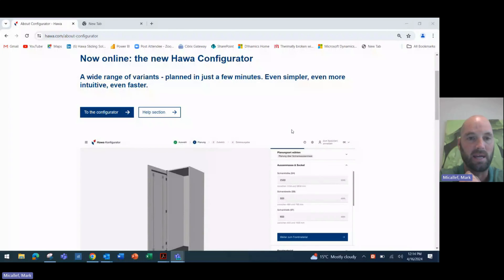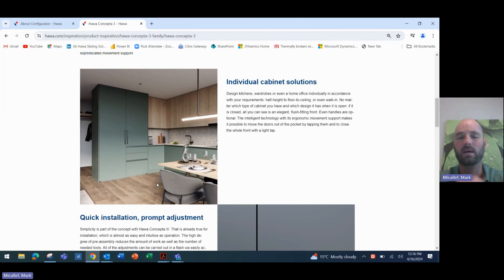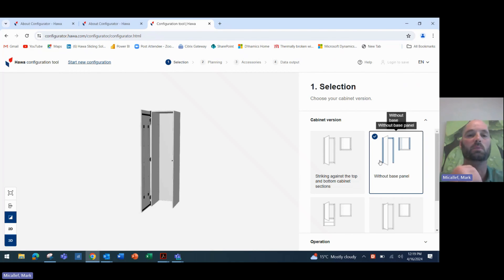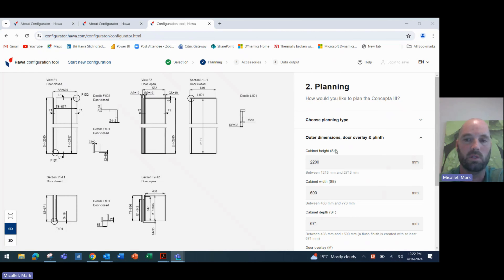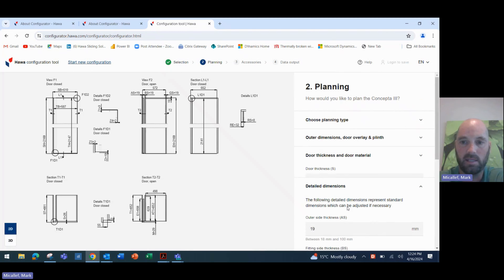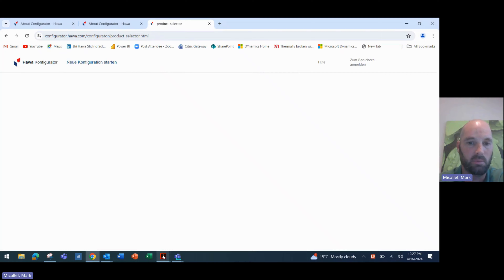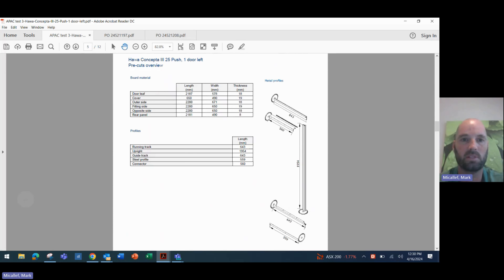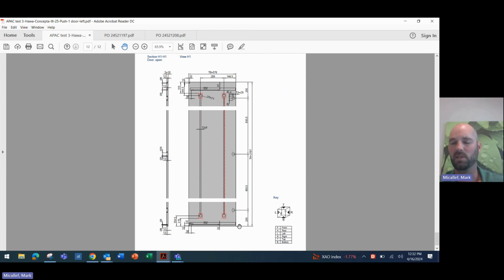concepta III configurator planning tool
Here's the sneak peek of the new Concepta III configuration planning tool, presented by Mr. Mark Micallef.